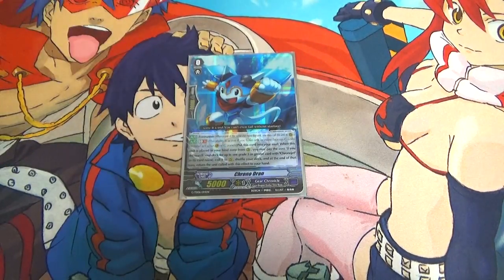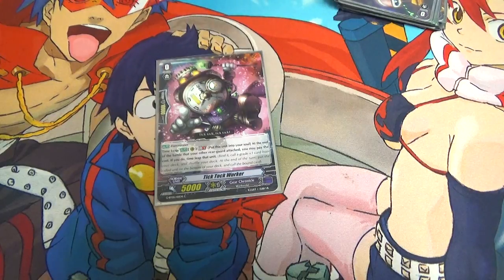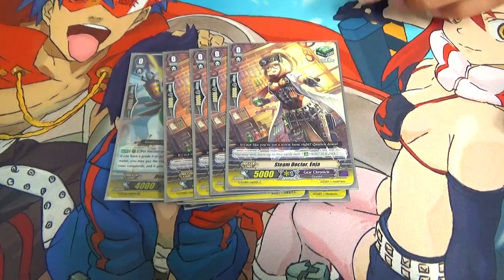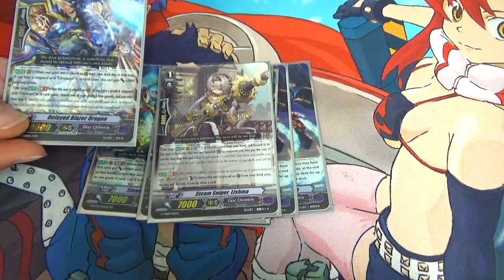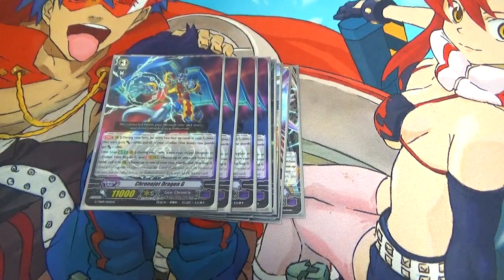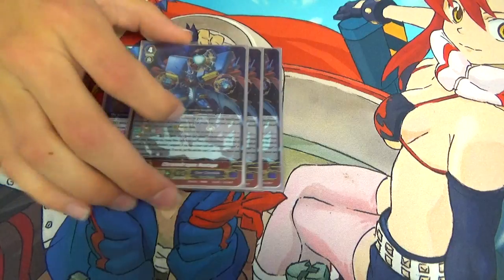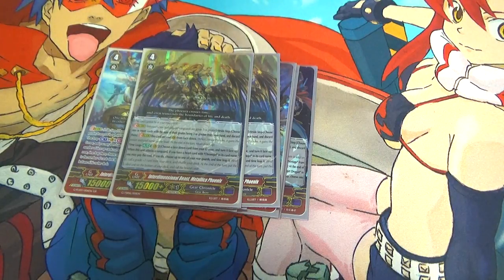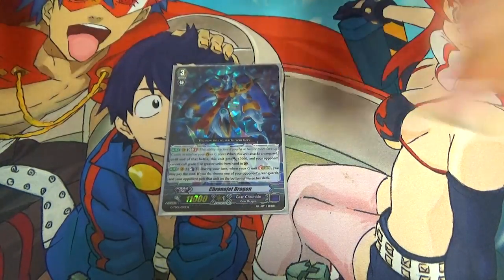META Gear Chronicle: Time Leap Deck Profile! Cardfight!! Vanguard G (Post TRY3 NEXT)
Here's Miles' meta Gear Chronicle Time Leap Deck! The only thing
 more meta than this is Dungaree. Enjoy!